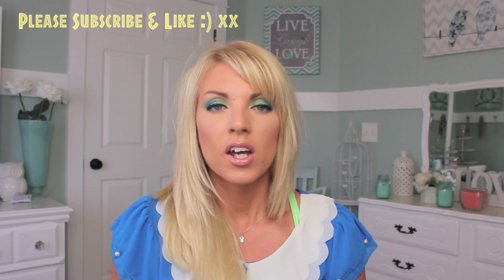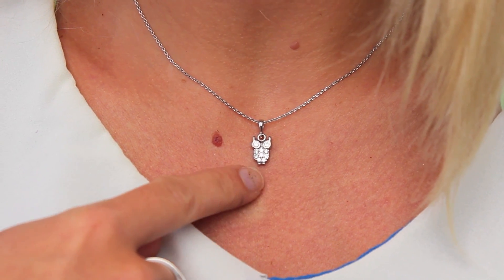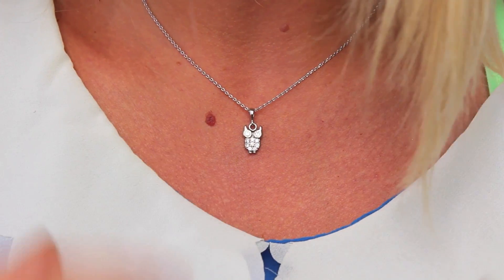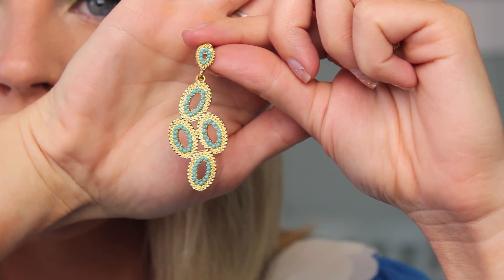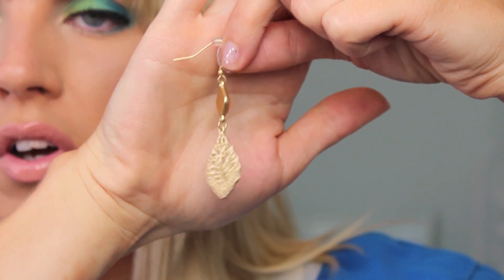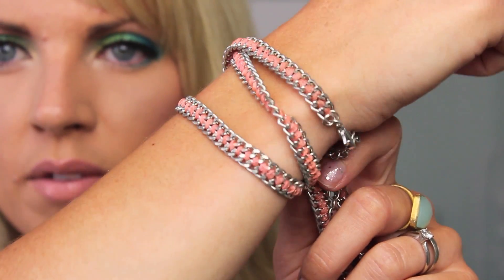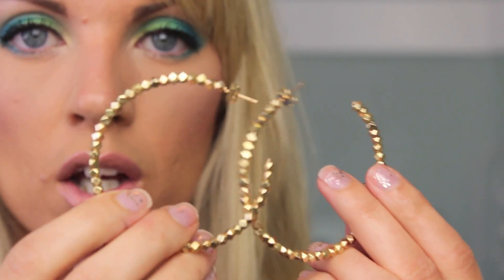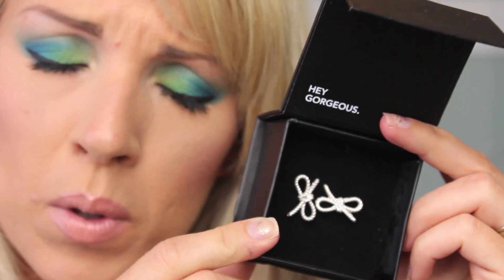❤ Summer Bling ❤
I also got this scarf (I forgot to show it in the video but it's sooooo cute...)

GET MY FAVORITE BRUSHES HERE.

Green Sports Bra: Old Navy
Jewelry: Kitsy Lane